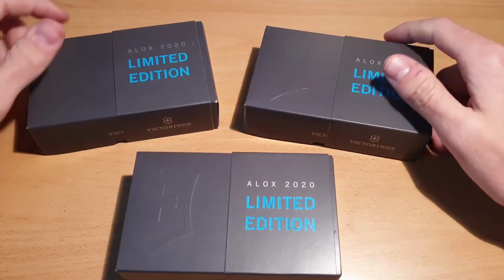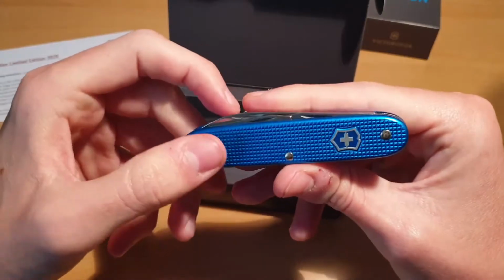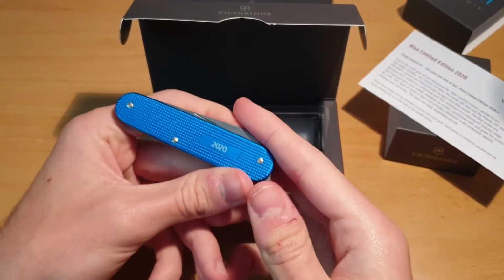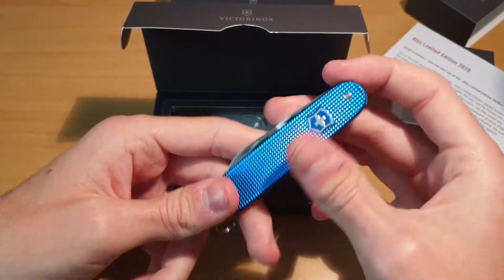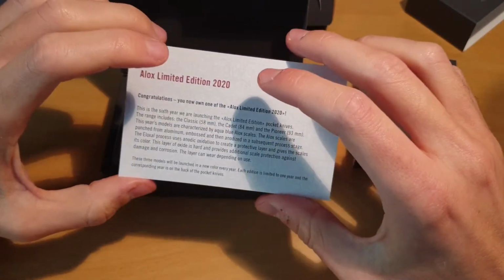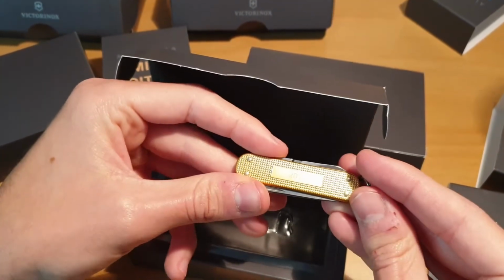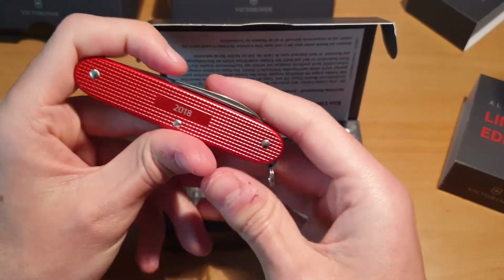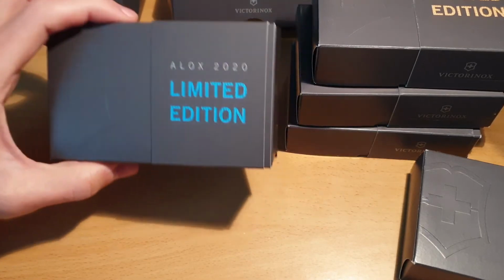[REVIEW] Victorinox - Alox 2020 Limited Edition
VICTORINOX  ALOX LIMITED EDITION 2020 REVIEW

- Collector’s knife with high-grade Alox scales in aqua blue.
- 2020 limited edition with year printed on the back.
- Swiss made pocket knife.

PIONEER :
Item number : 0.8201.L20
Thickness : 12 mm
Length : 93 mm
Weight : 71 g

CADET :
Item number : 0.2601.L20
Thickness : 8 mm
Length : 86 mm
Weight : 46 g

CLASSIC :
Item number : 0.6221.L20
Thickness : 6 mm
Length : 58 mm
Weight : 16.5 g